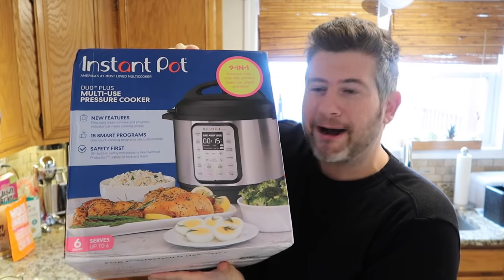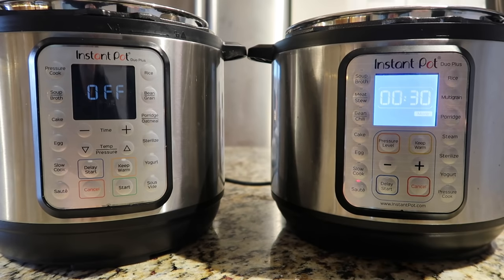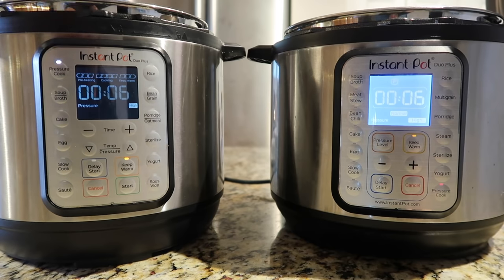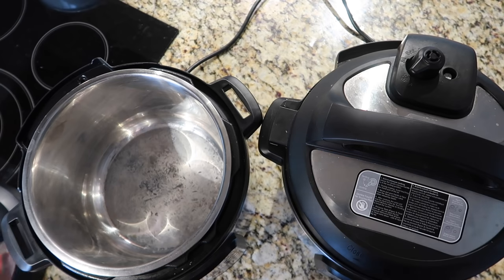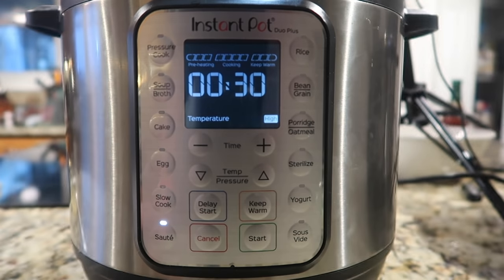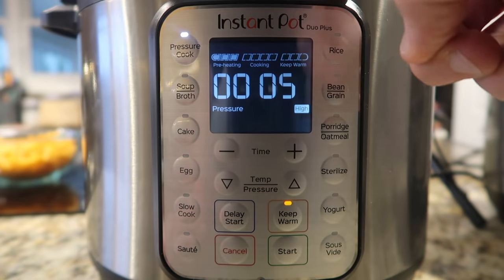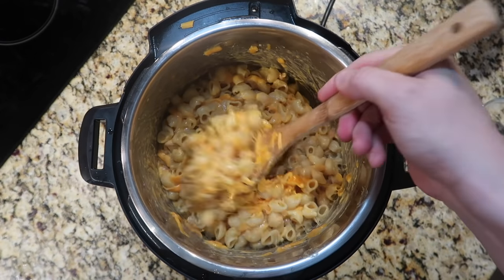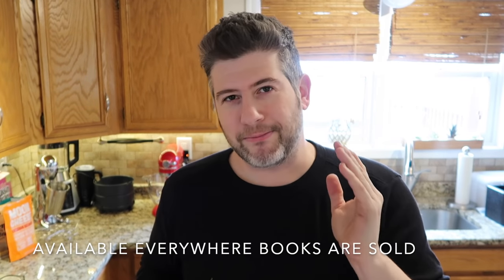Review: How To Use Your UPGRADED Instant Pot Duo Plus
The Instant Pot Duo Plus model is the one I use most, making about 95% of the recipes for my cookbooks in it with no issues whatsoever. So when Instant Brands sent me the newly upgraded version which replaces the original, I was a bit on edge. Well folks, I'm thrilled to report all the upgrades are for the better. See the differences between the original Duo Plus and the new upgraded version and how well it performs when making Mac & Cheese!

If you want to see a video of the original Instant Pot Duo Plus compared to the Instant Pot Duo, check this video out here!